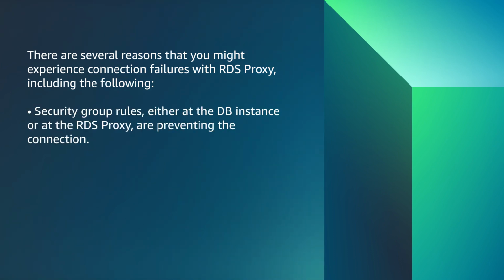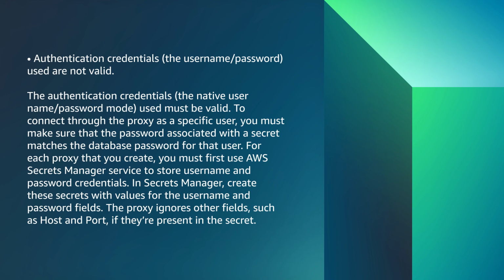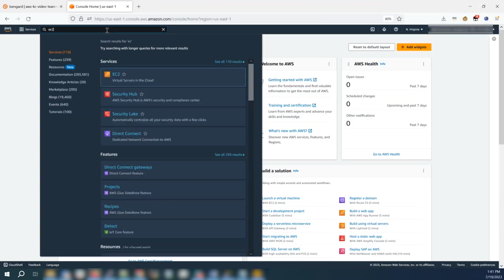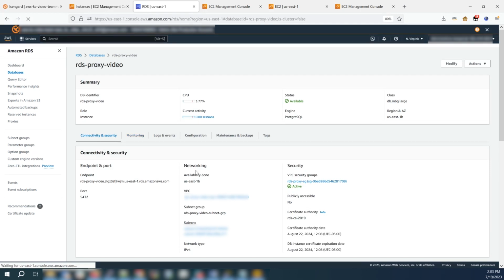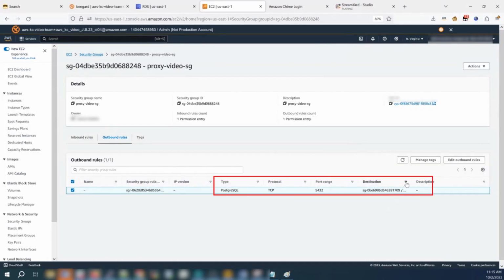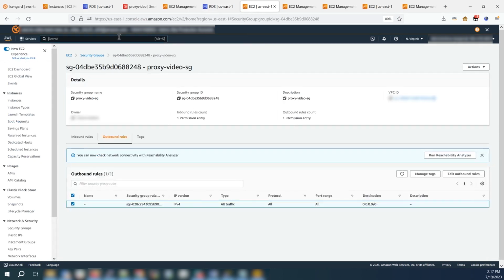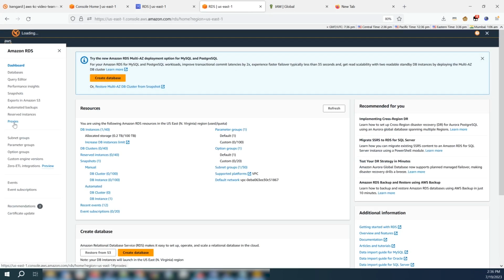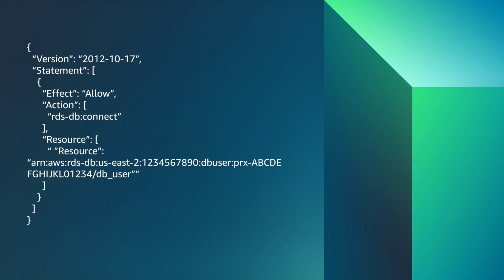Why can't I connect to my Amazon RDS DB or Amazon Aurora DB instance using RDS Proxy?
Skip directly to the demo: 3:02

For more details on this topic, see the Knowledge Center article associated with this video

Santosh shows why you can't connect to your Amazon RDS DB or Amazon Aurora DB instance using RDS Proxy.

0:00 Introduction
3:02 Demonstration Start
4:04 Confirm that proxy health is healthy
7:33 Review the RDS Proxy Logs
8:47  IAM authentication troubleshooting steps
9:46 Closing